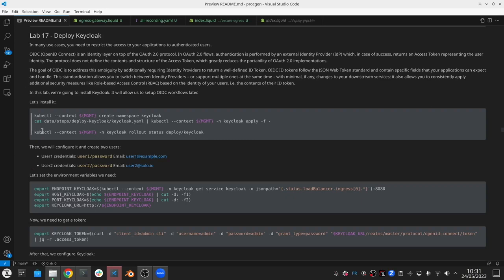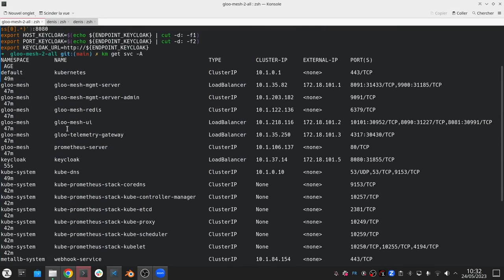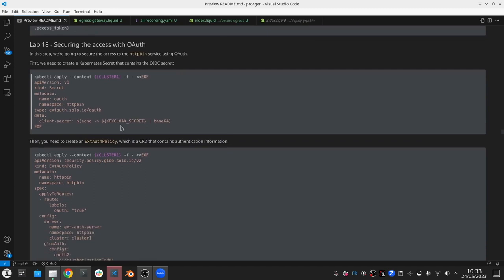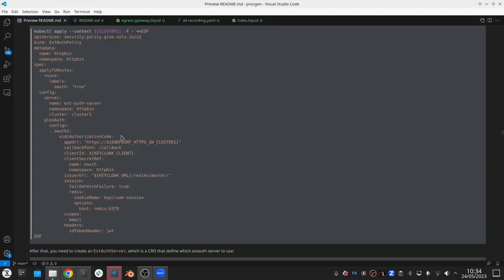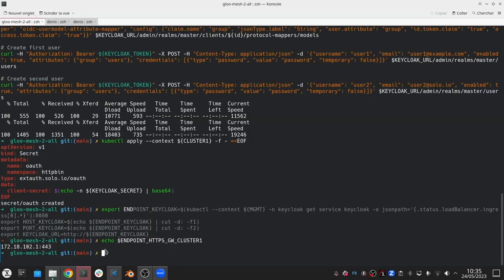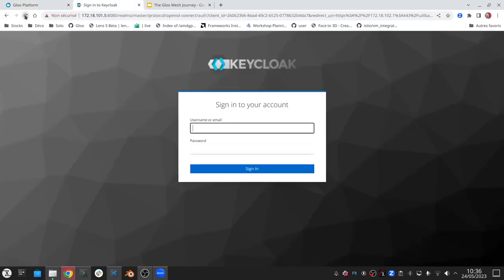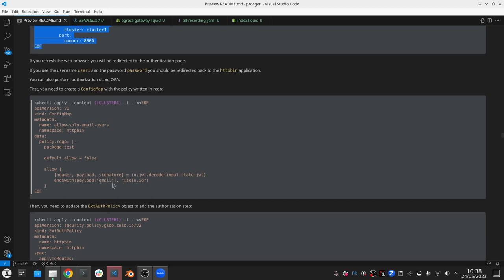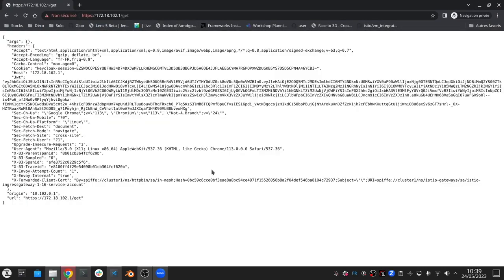Securing Application Communication with OIDC Workflow and Gloo Mesh | Step-by-Step Guide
In this tutorial, we'll walk you through the process of securing the communication to your applications using an OIDC workflow with Gloo Mesh and Keycloak. Whether you're a developer or an IT professional, implementing this workflow will enhance your application's security and ensure only authorized users gain access.

First, we deploy Keycloak as our Identity Provider (IDP) in the cluster. Don't worry if you already have your IDP deployed elsewhere; this guide is adaptable to various IDPs that support OIDC workflows.

Once Keycloak is up and running, we'll configure it to handle user authentication, allowing you to obtain a token from Keycloak as an admin. This token will enable us to automatically create the necessary resources, including the users.

Next, we'll delve into the OIDC workflow by creating an OAuth secret that corresponds with the Keycloak secret. With this in place, we'll implement an extauth policy in Gloo, a powerful tool that applies to routes based on labels. This policy will redirect incoming requests to Keycloak for user authentication. Keycloak will generate an ID token (JOT token), which we'll store in Redis. Instead of storing the token in the user's browser as a cookie, we'll create a more secure approach, using Redis to store the JOT token and a session cookie in the user's browser. This ensures smoother authentication and avoids cookie size limitations.

With the OIDC workflow in place, we'll move on to configuring the extauth server, a vital component in this setup. You can choose to have multiple extauth servers for different teams, but for this demonstration, we'll use a single extauth server for the cluster. This setup allows the extauth server to retrieve the JOT token from Redis on behalf of the user.

Enhancing the security further, we'll use the Open Policy Agent (OPA) Library embedded in the extauth server. With OPA's regal language, we'll define authorization rules based on user email claims. The rules state that if the email claim ends with "@solo.io," the user is authorized; otherwise, access is denied.

After creating the config map to store the authorization rules, we'll update the extauth policies with the new rule, comprising two steps: user authentication and user authorization.

As we wrap up the tutorial, you'll witness the final implementation in action. When trying to access the application, you'll be redirected to Keycloak for authentication. We'll demonstrate successful authentication with user one and user two, showcasing how the authorization rules come into play. If your email matches the authorized domain, access is granted; otherwise, a 403 Forbidden response is generated.

With this comprehensive guide, you'll have a better understanding of securing your application's communication using OIDC workflows with Gloo and Keycloak.